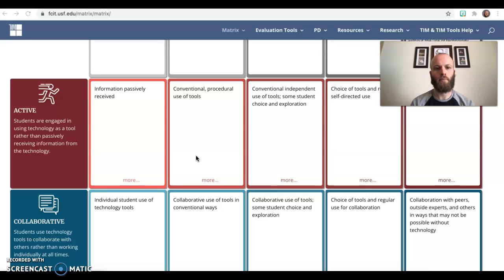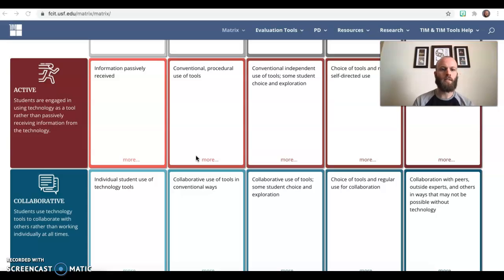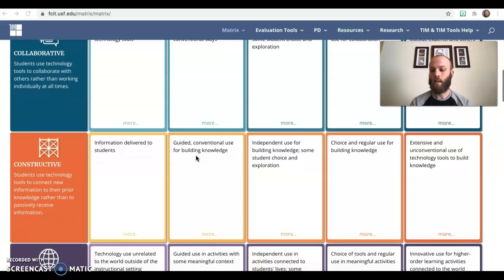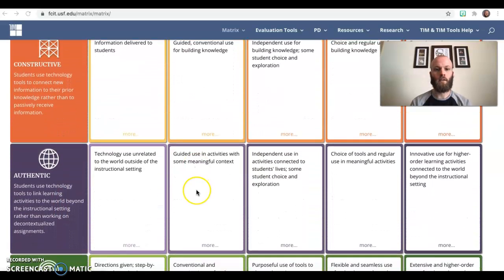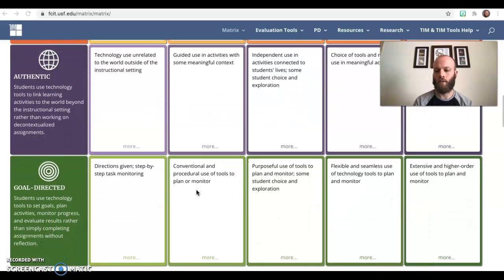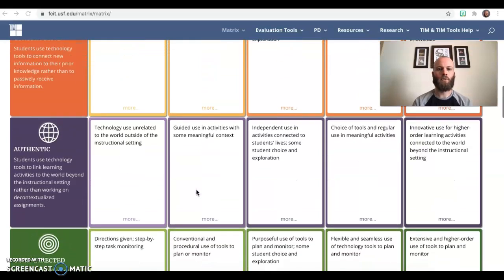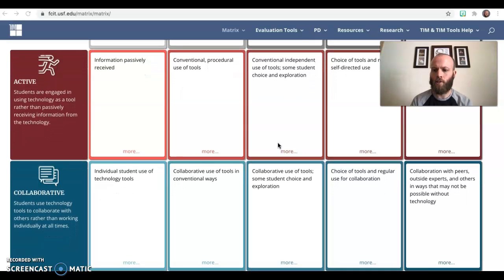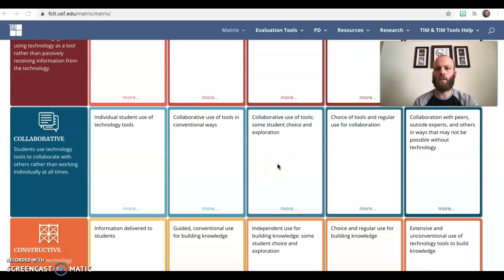Spangenburg Module 2: Assessing Technology Integration